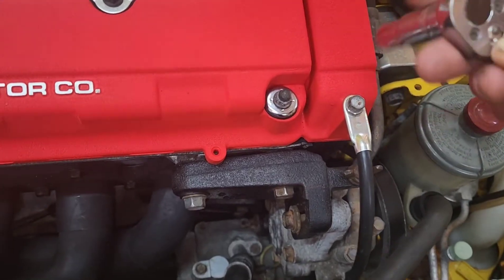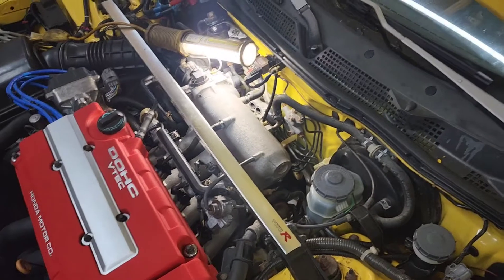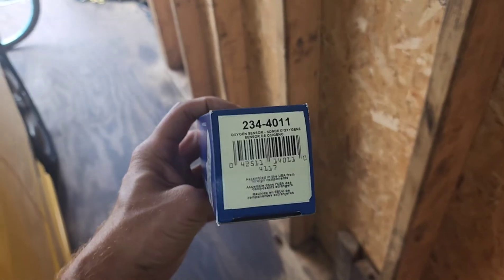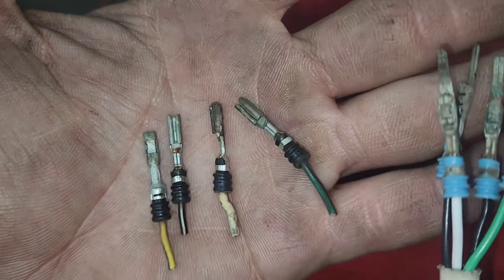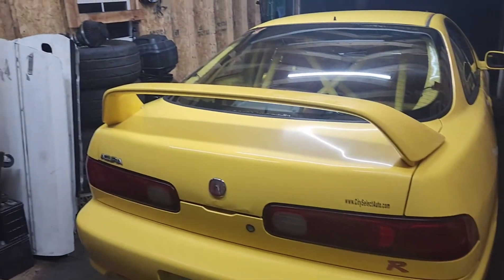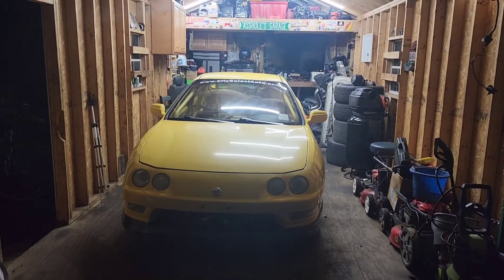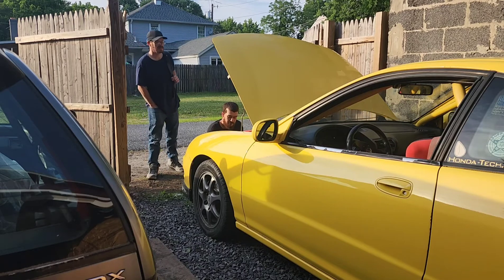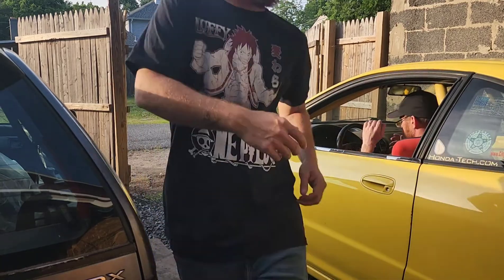2001 Acura Integra Type R Refresh| Its Finally Finished!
Welcome to Sleeperworks Garage! This Type R has been sitting for 10 years and we are bringing it back to life! In this video the Acura Integra Type R we have been refreshing finally gets delivered.

Want to get in contact with me? Want to support the builds or the channel? Links are down below!